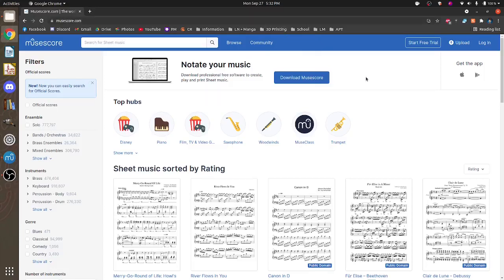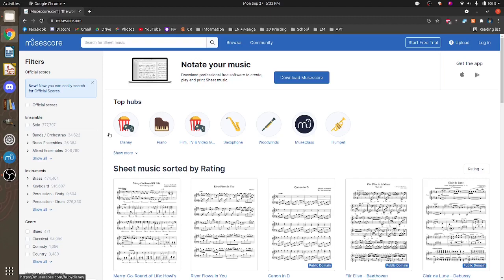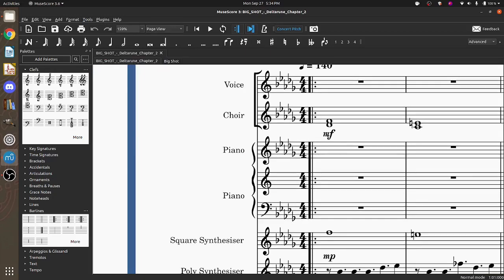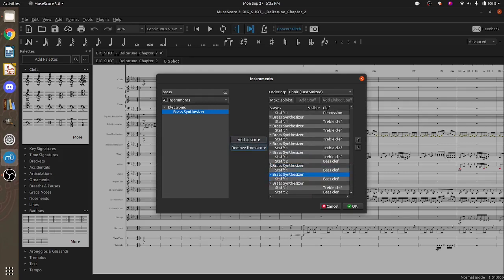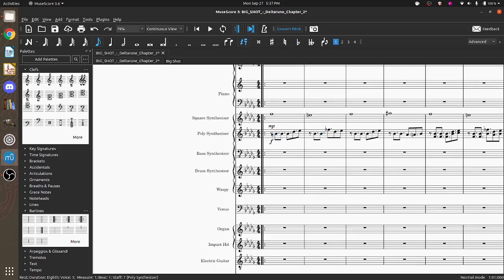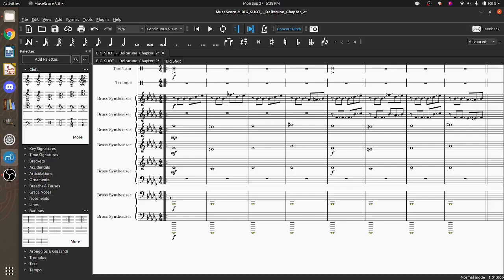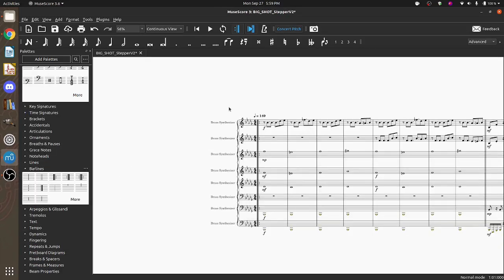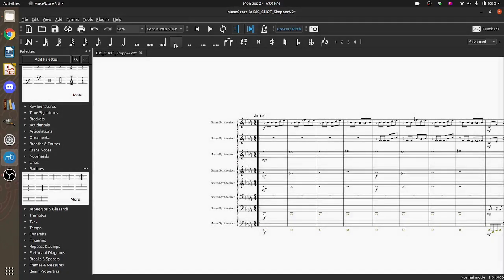How to make MIDI files for my Stepper Synth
In this video, I show you how I prepare MIDI files for my MIDI stepper synth. If you want to make a MIDI file to send to me, you can use this as a guide and contact me through instagram or twitter and I might make it into a video!

Produced By: Jonathan Kayne
Built and funded by the Virginia Tech Autonomous Mastery Prototyping (AMP) Lab.

This musical instrument uses a DE0-nano FPGA (Cyclone IV), Custom PCBs, A4988 Stepper Drivers and NEMA-17 Bipolar Stepper Motors to turn MIDI into 8 tracks of 4 volume levels.